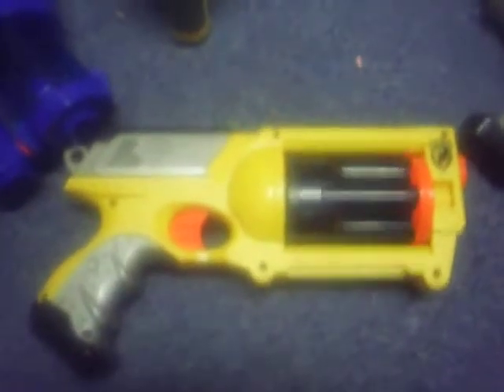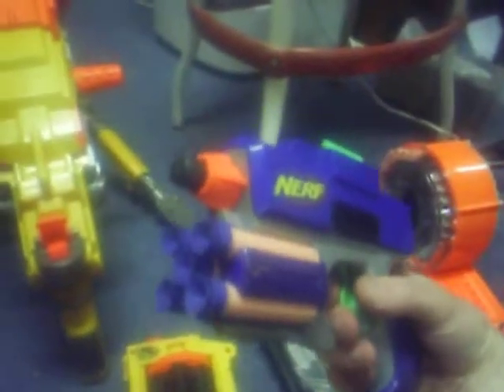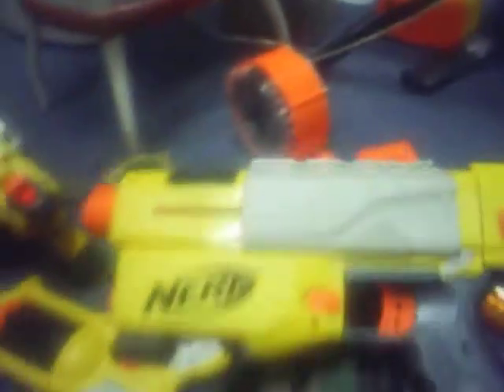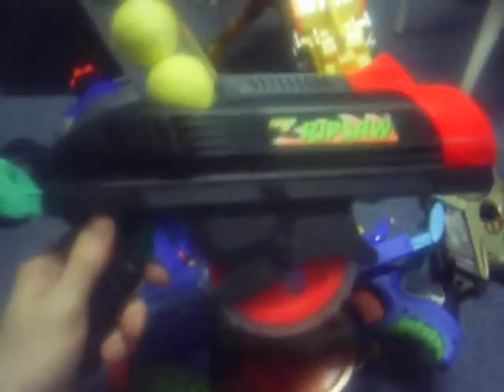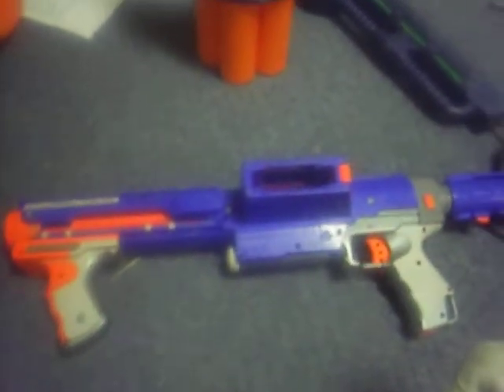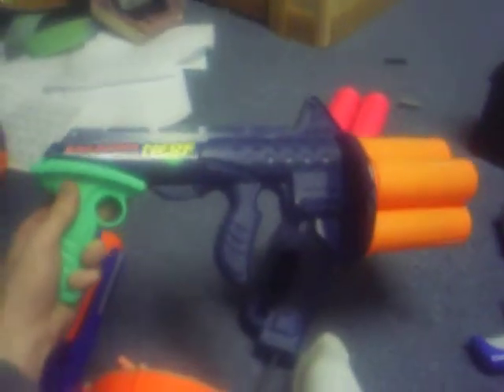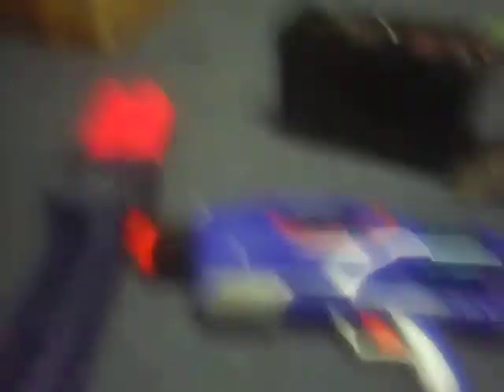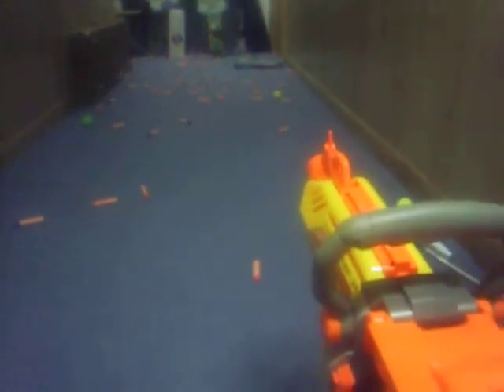The Nerf Arsenal of BeerMoneyLive in action, at the basement target range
After scoring many finds at the local thrifts, and purchasing the Vulcan, the most extreme toy ever made, i present the arsenal. Most of this is gonna be for zombie wars in the upcoming months, and for random pranks, and i mean c'mon, who doesent want the nerf vulcan? its ridiculous! Here's a list of the guns in the video- Maverick, Modified Maverick ( AR removal and Barrel Mod and hammered bronze paintjob), Modified Nite-Finder (AR removal, second spring added from the Longshot pistol to the pump), Crossfire, Recon (without front barrel), Buzzsaw, Ripsaw, Raider, Master Blaster, Ballzooka, Reactor, AIR TECH 3000! ( modified with ar removal and reinforcement, interior and exterior) , and finally, the Vulcan. The modded Maverick was bought new, so were the Nite Finder, Raider, Vulcan. The rest were found at various thrift stores. I do not have the rest of the longshot, i only found the front clip, and it sucked. If anyone is interested in selling or trading a nerf crossbow, let me know!